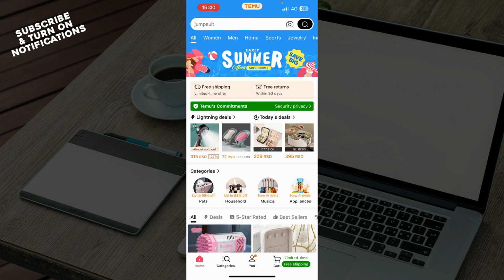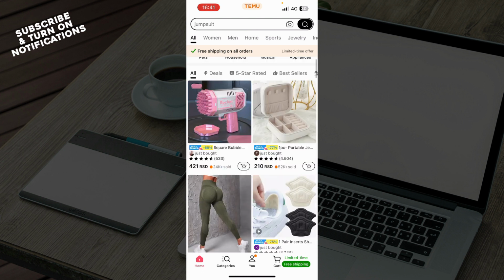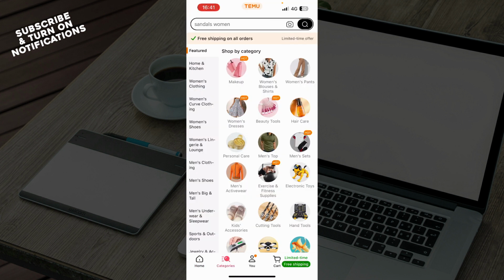How To Create A Temu Seller Account (Easiest Way)​​​​​​​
In this video I will show you How To Create A Temu Seller Account. It would be good if you watch the video until the end so that you don't miss important steps.